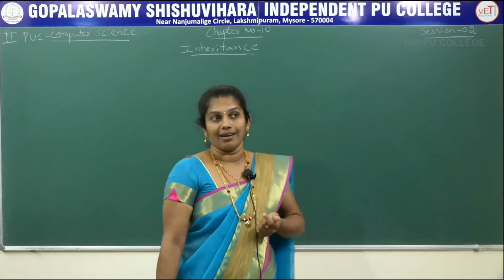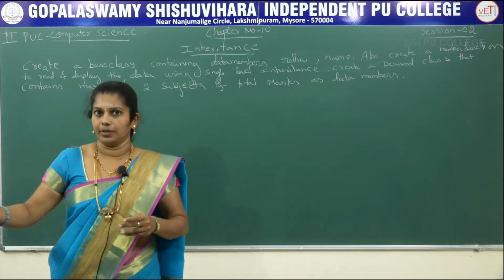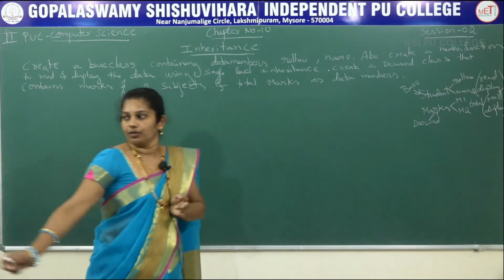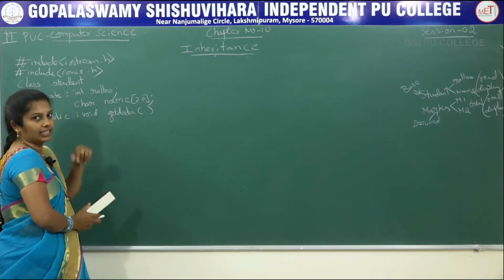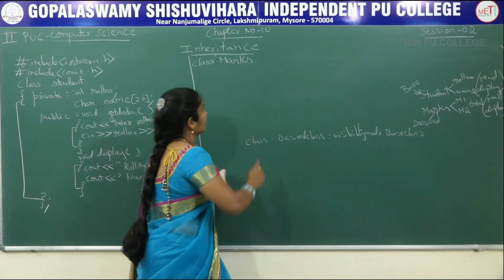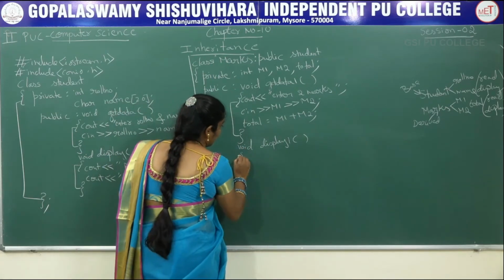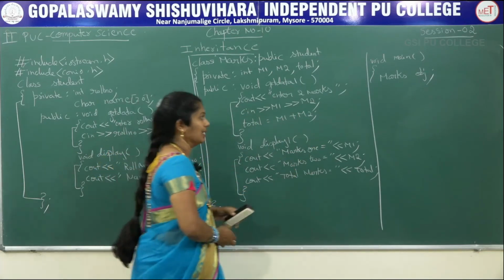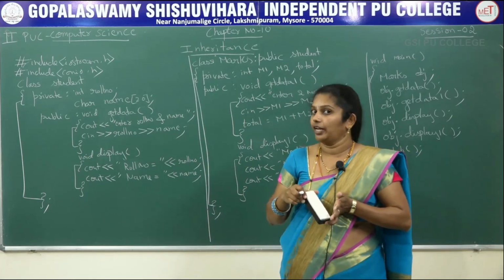COMPUTER SCIENCE | II PUC | CH 10 | INHERITANCE - PROGRAMS | S02